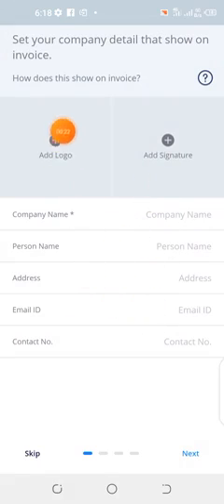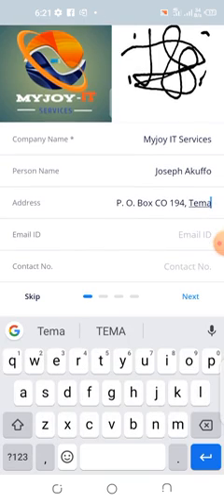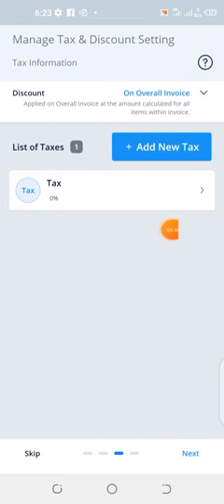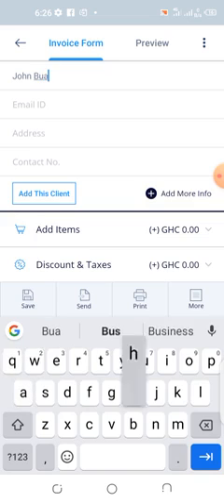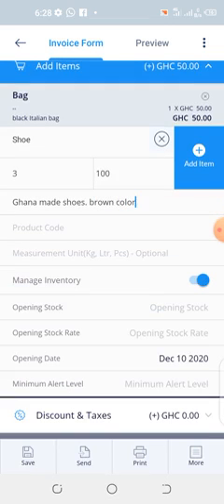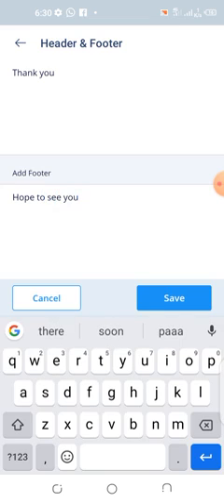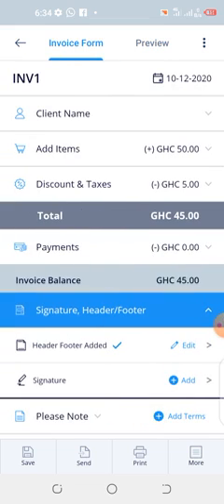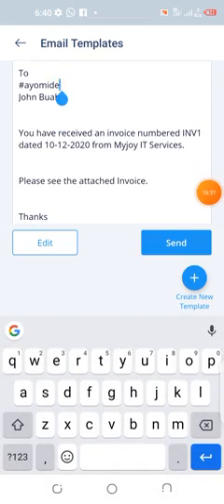How To Generate an Invoice/Receipt for your Customers online